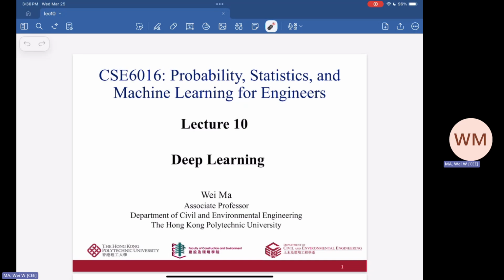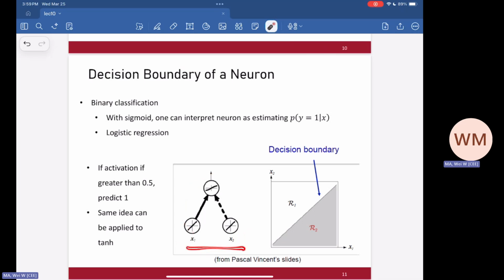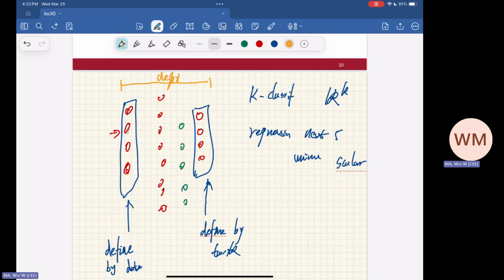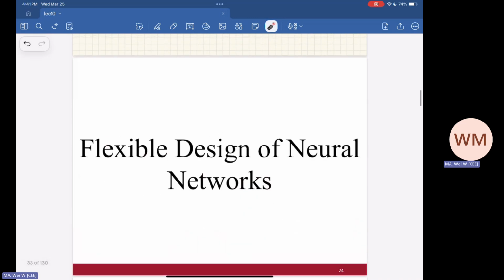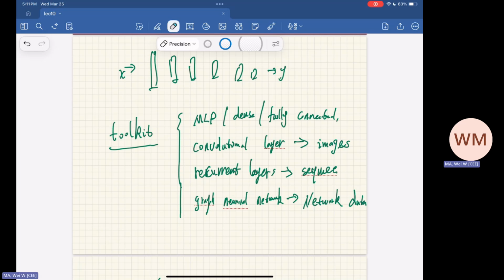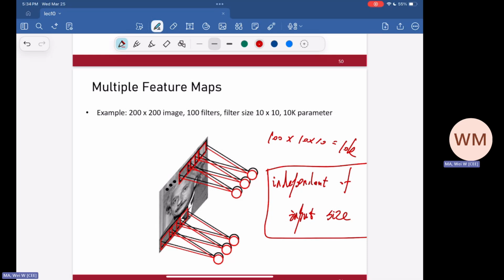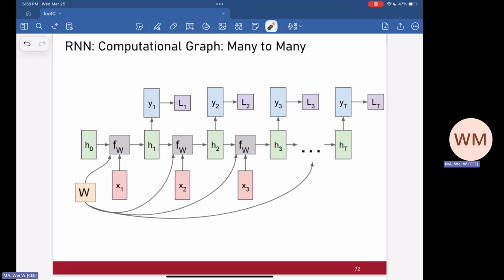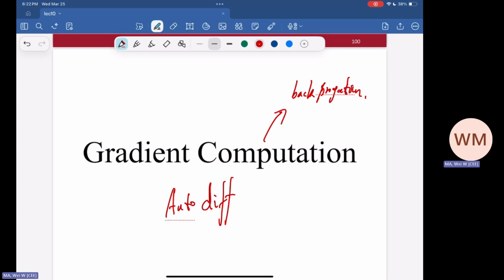CSE6016 Lectures 20260325 153456 Meeting Recording